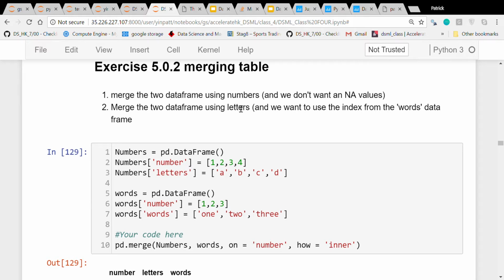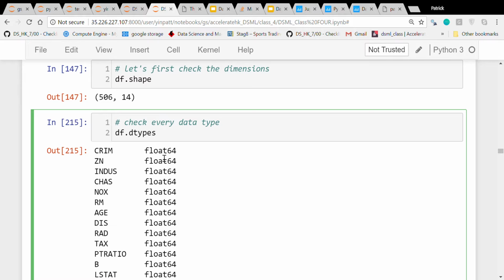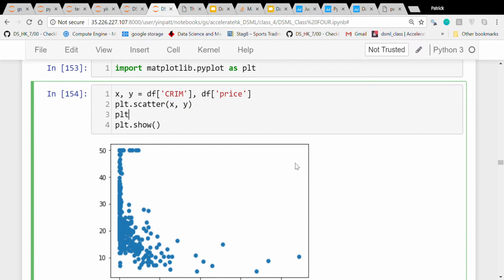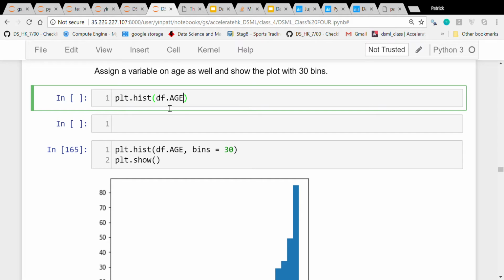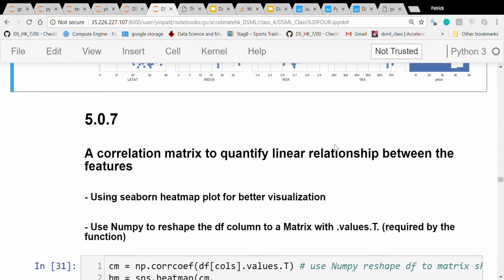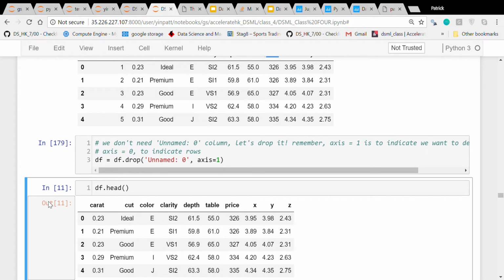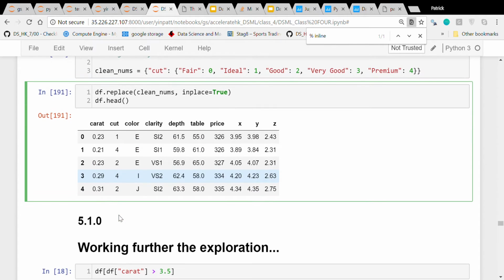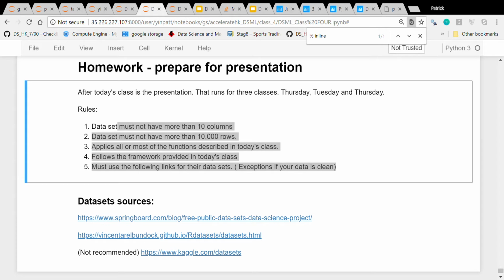DSML Class FOUR - visualization